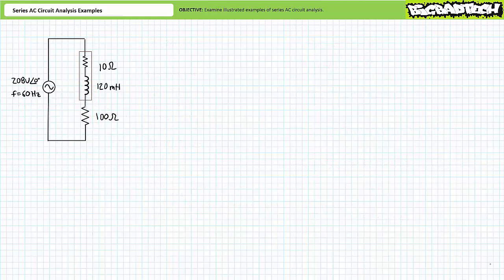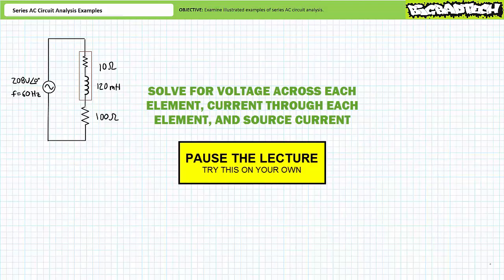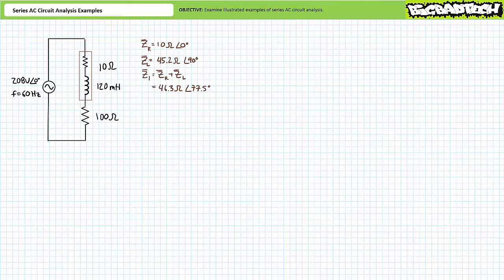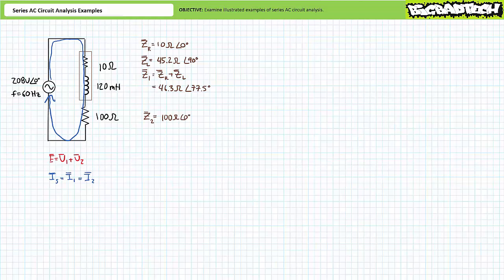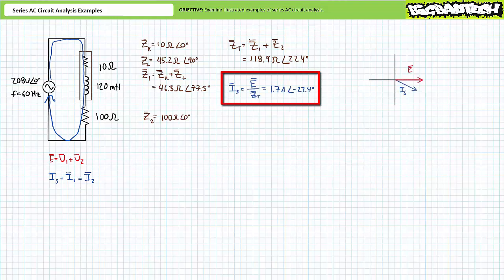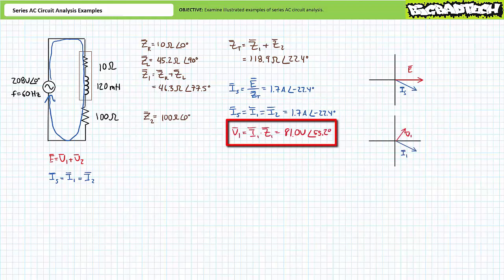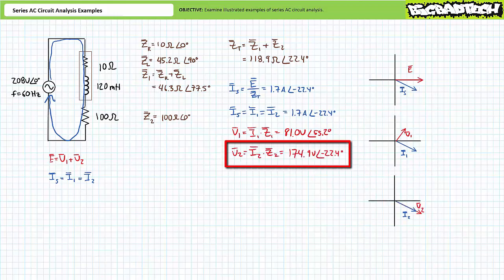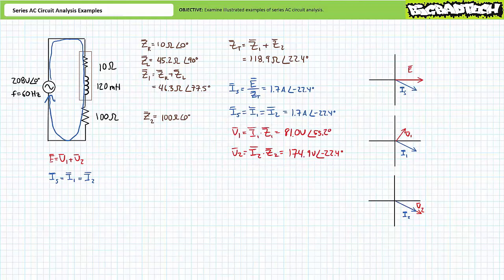Series AC Circuit Examples (Part 2 of 2)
In this lesson we'll examine several illustrated examples of series AC circuit analysis. We'll employ Kirchhoff's Voltage Law, AC Ohm's Law, and the AC Voltage Divider Rule. (Part 2 of 2)